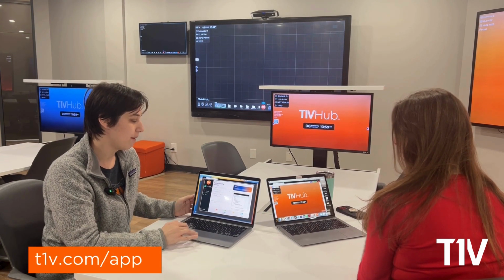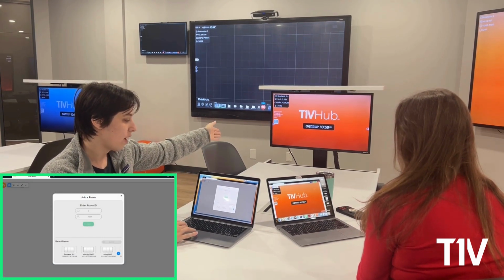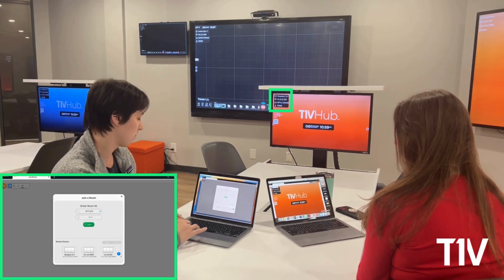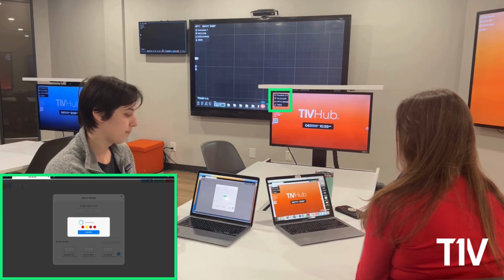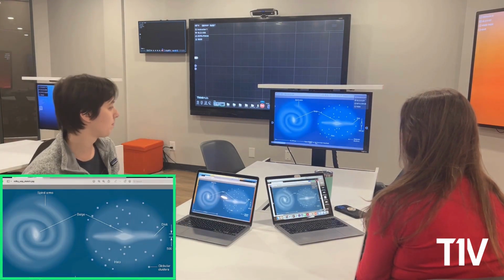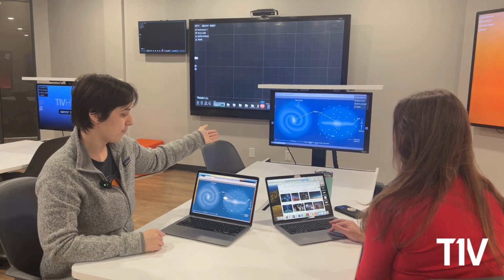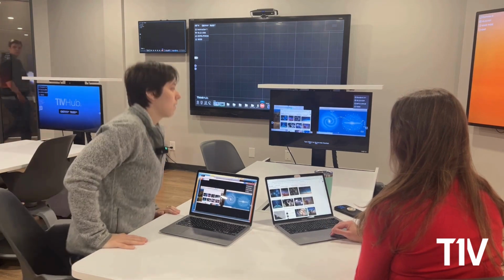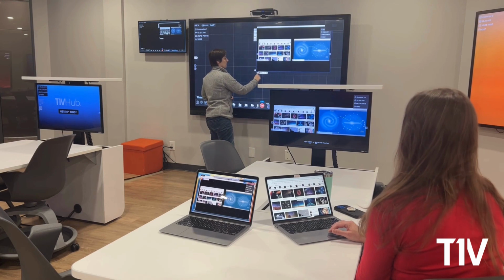Getting Started with ThinkHub Education: Student Stations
Get step-by-step instructions on how to connect, share, and interact with your Student Stations in your ThinkHub Education driven classroom. Easily connect your BYOD wireless devices using the T1V app, share a single piece of content, window, or full screen to your Student Station, and let the classroom instructor take the wheel from the Instructor Station with a click of a button.